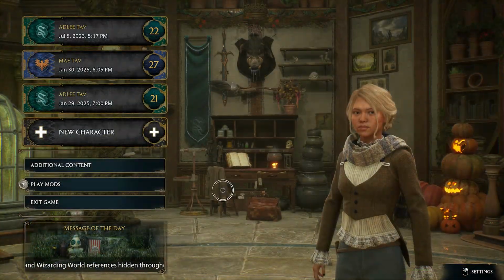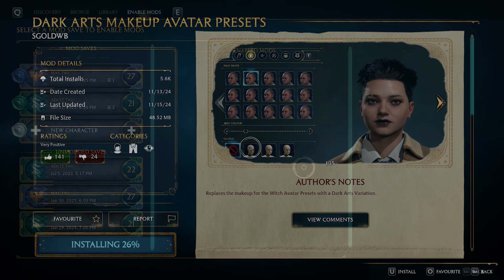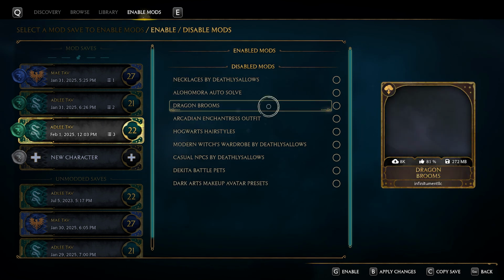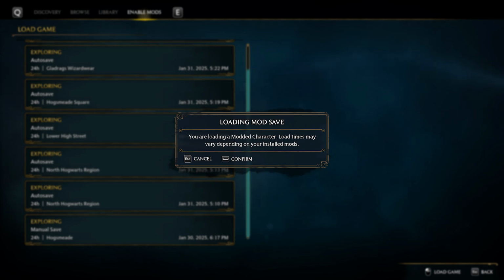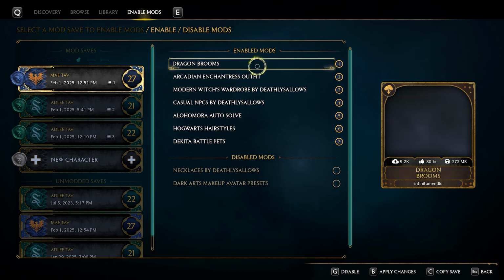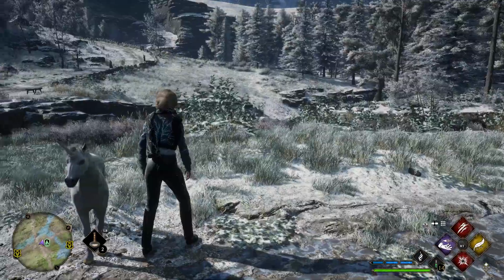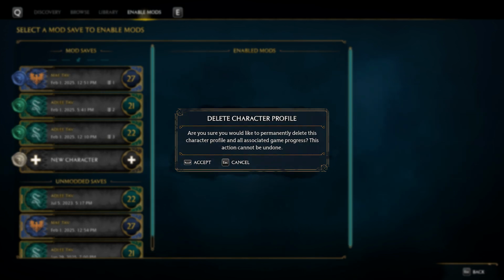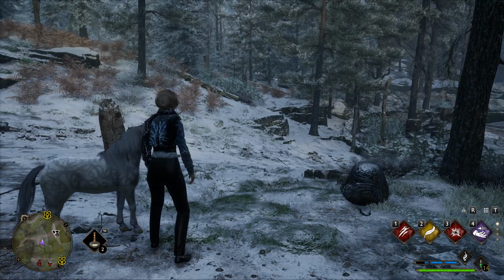*UPDATED* How to Install Mods | Hogwarts Legacy in Game Mod System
Hey Everyone!
Here's a tutorial on how to use the NEW modding system for Hogwarts Legacy! I've also included some tips & tricks as well as how I got my current mods from Nexus to work with it!

Happy Modding!
Complex-

✨Mods in the video from in Game System✨
♥ Dekita Battle Pets
♥ Arcadian Enchantress Outfit
♥ Alohomora Auto Solve
♥ Dragon Brooms
♥ Hogwarts Hairstyles
♥ Casual NPCs By DeathlySallows
♥ Dark Arts Makeup Avatar Presets
♥ Modern Witch's Wardrobe By DeathlySallows
♥ Necklaces By DeathlySallows

✨ Time Stamps✨
0:00 Intro
0:26 Modding System
0:45 Modding Interface
1:18 Installing Mods
1:45 Enabling Mods
3:11 Important Reminder
3:50 Loading the Game
4:29 Removing Mods
5:18 Combining Modding Methods
6:15 Tips & Tricks
6:19 Mods Not Showing
6:32 Deleting Copied  Characters
6:53 New Characters
7:09 Not Normal Mod Manager
7:30 Outro